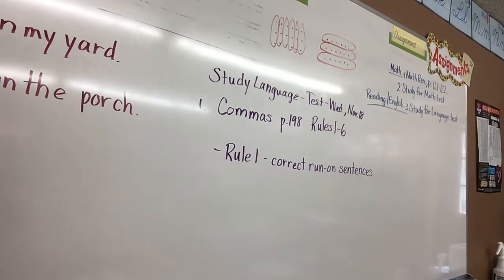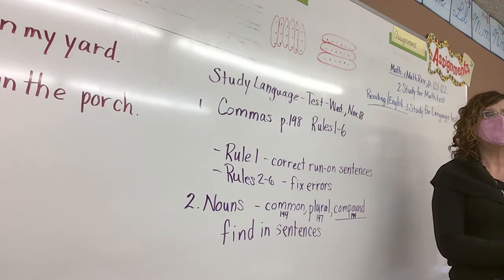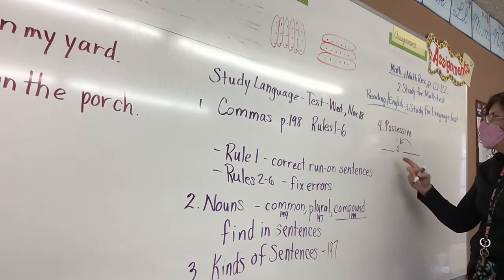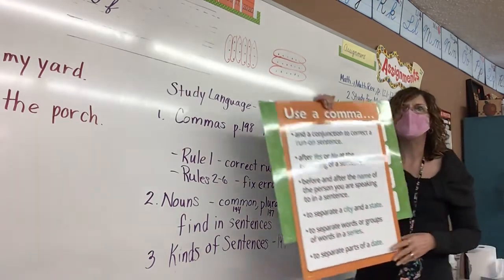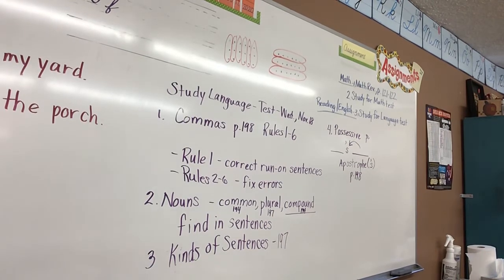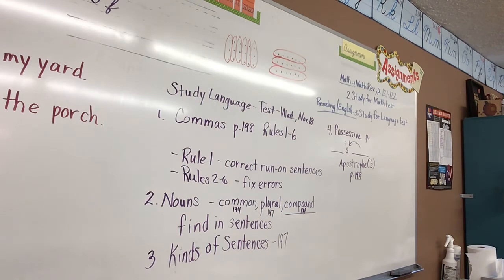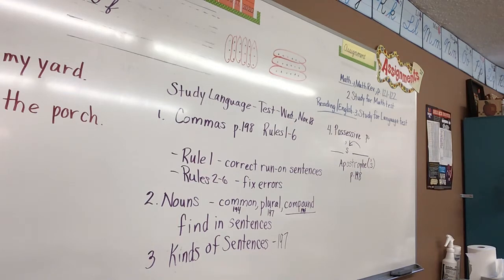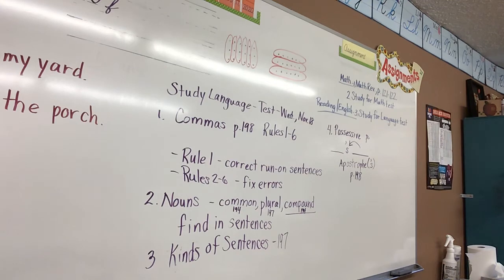November 17, Language p. 69-70, test review